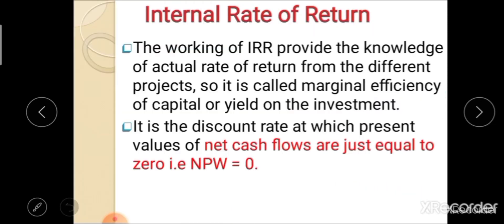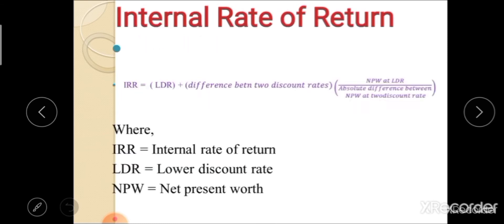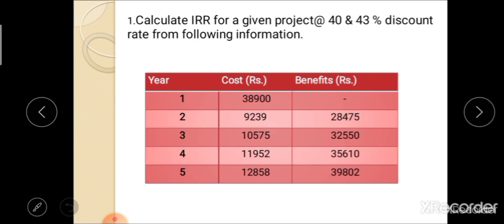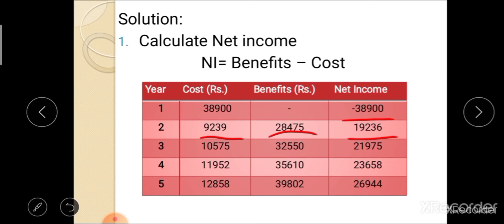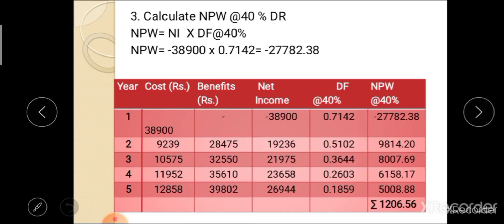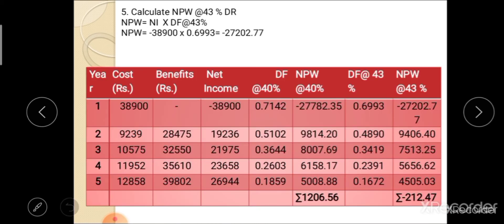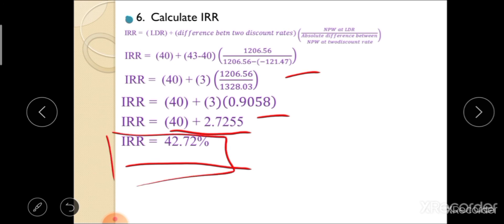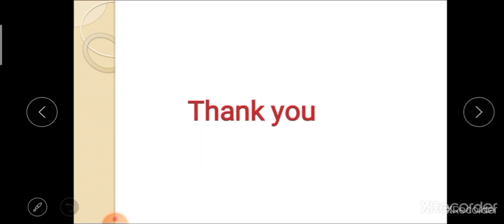Calculation of IRR BY Deokate Pallavi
Calculation of IRR